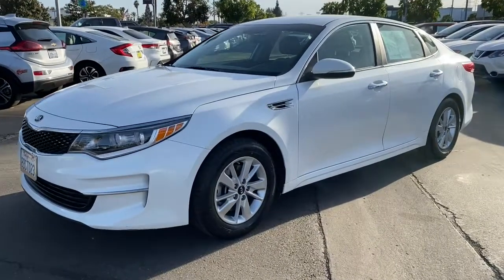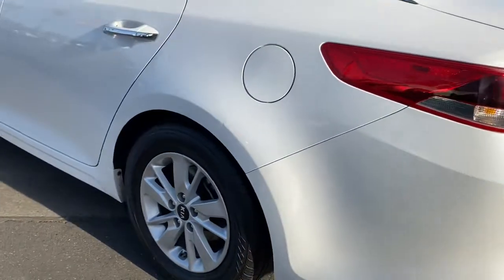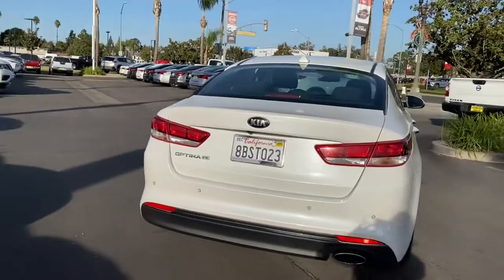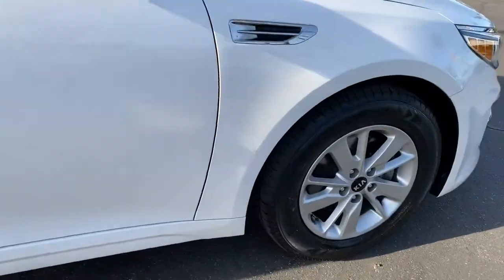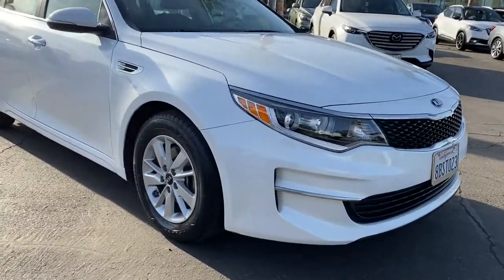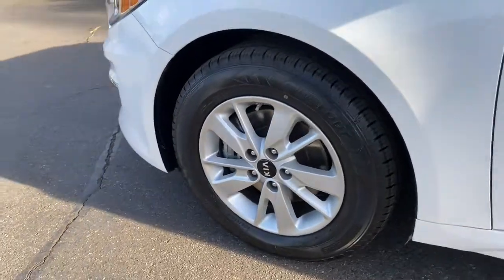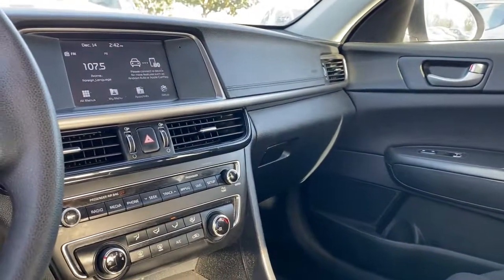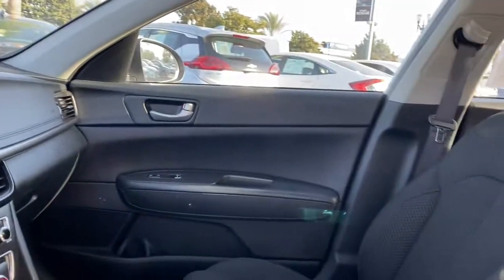2018 Kia Optima Cerritos, Los Angeles, Anaheim, Huntington Beach, Long Beach, CA P30470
Snow White Pearl Used 2018 Kia Optima available in Cerritos, California at Cerritos Nissan. Servicing the Los Angeles, Anaheim, Huntington Beach, Long Beach, CA area.

Cerritos Nissan
18707 E. Studebaker Rd

**SAVE** **METICULOUSLY MAINTAINED** **IN FACTORY WARRANTY** **APPLE CARPLAY COMPATIBLE** **BACKUP CAMERA** **ONE OWNER** **EXTRA CLEAN** **MP3** **BLUETOOTH** **NON SMOKER** **ALLOY WHEELS** Black w/Cloth Seat Trim. CARFAX One-Owner. Priced below KBB Fair Purchase Price! Clean CARFAX. 25/36 City/Highway MPG LX FWD 6-Speed Automatic with Sportmatic 2.4L I4 DGI DOHCCerritos Nissan Keeping it Simple! Giant Cerritos Nissan is a well-recognized dealership located on the border of LA and Orange County. We proudly serve LA County Orange County Riverside San Diego and San Bernardino counties.Click for more information Call to set up an appointment or better yet come on down to giant Cerritos Nissan and get behind the wheel and test drive it today!
BLACK  CLOTH SEAT TRIM  -inc: CleanTex anti-soiling,CARPETED FLOOR MATS,SNOW WHITE PEARL,Front Wheel Drive,Power Steering,ABS,4-Wheel Disc Brakes,Brake Assist,Aluminum Wheels,Tires - Front All-Season,Tires - Rear All-Season,Heated Mirrors,Power Mirror(s),Integrated Turn Signal Mirrors,Rear Defrost,Intermittent Wipers,Variable Speed Intermittent Wipers,Automatic Headlights,AM/FM Stereo,Satellite Radio,MP3 Player,Bluetooth Connection,Back-Up Camera,Auxiliary Audio Input,Smart Device Integration,Requires Subscription,MP3 Player,Steering Wheel Audio Controls,Auxiliary Audio Input,Bucket Seats,Driver Adjustable Lumbar,Pass-Through Rear Seat,Rear Bench Seat,Adjustable Steering Wheel,Trip Computer,Power Windows,Keyless Entry,Power Door Locks,Remote Trunk Release,Cruise Control,A/C,Cloth Seats,Driver Vanity Mirror,Passenger Vanity Mirror,Driver Illuminated Vanity Mirror,Passenger Illuminated Visor Mirror,Power Windows,Power Door Locks,Trip Computer,Security System,Traction Control,Stability Control,Traction Control,Front Side Air Bag,Telematics,Requires Subscription,Rear Parking Aid,Blind Spot Monitor,Cross-Traffic Alert,Tire Pressure Monitor,Driver Air Bag,Passenger Air Bag,Front Head Air Bag,Rear Head Air Bag,Passenger Air Bag Sensor,Knee Air Bag,Child Safety Locks